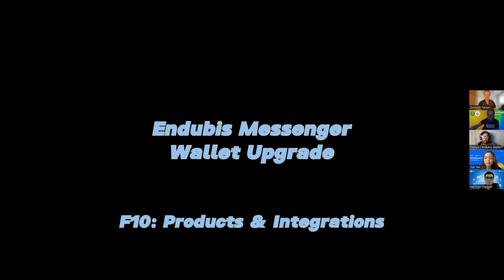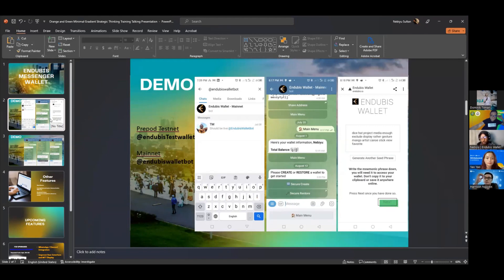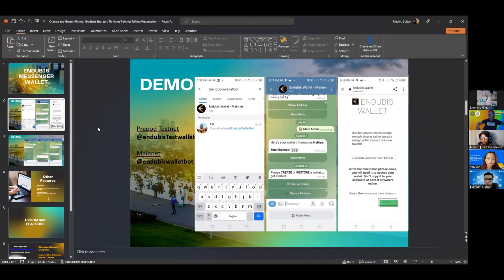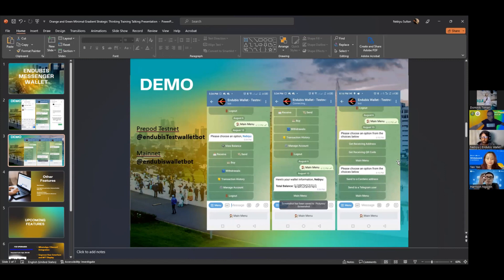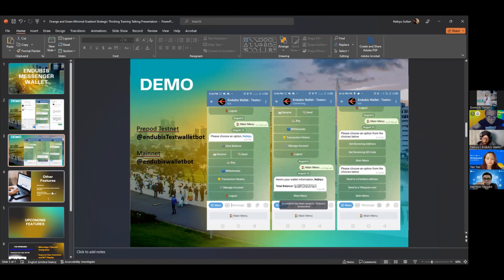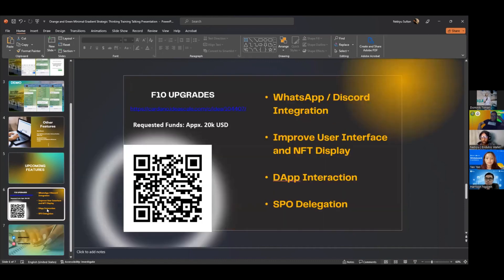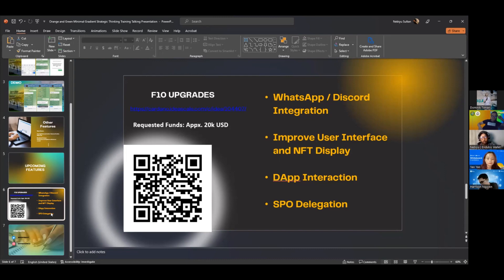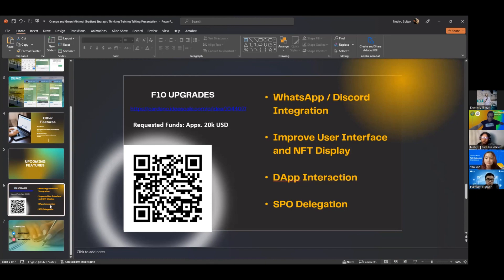Endubis Messenger Wallet Upgrade - SWARM IdeaFest Fund10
Endubis Messenger Wallet Upgrade

+ info: CatalystSwarm.com
Want to support us?
addr1qyn5dwmcevsp6qgm6ea8a63tmktusyt6a4ezspl6j8wlsyf58gh4c3495qjyshkan696vhdjcpx4ewn3gtzf4d832a9s0m3dgd

or delegate to [SWARM] stakepool. 🙏